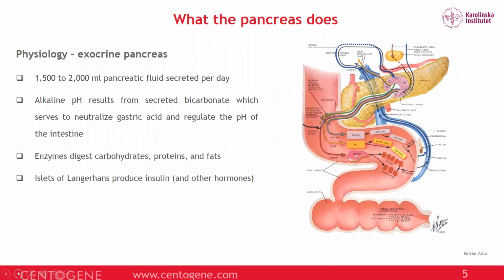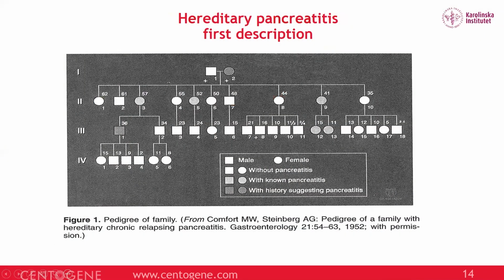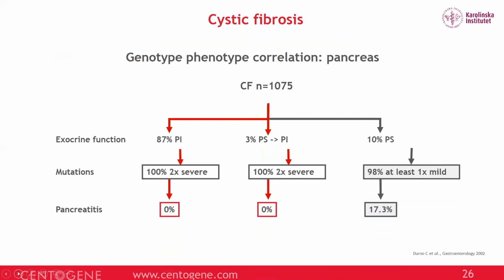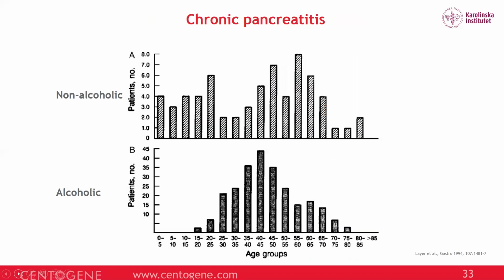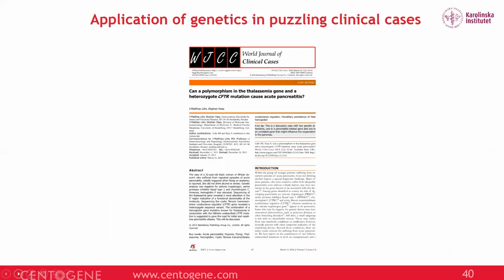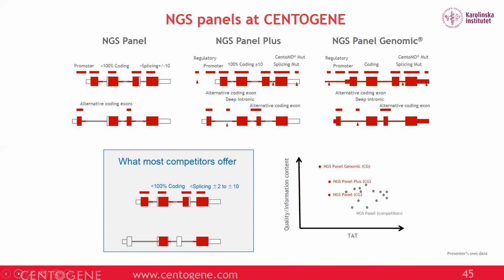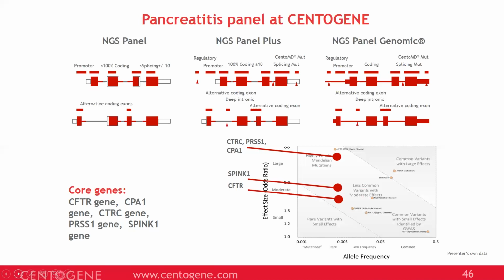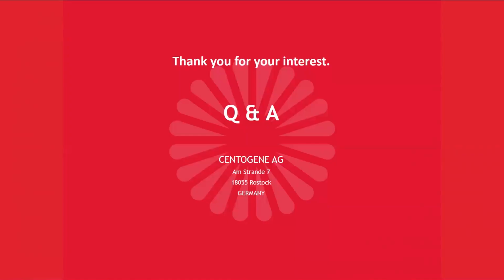Webinar: Pancreatitis - a genetic disease?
Pancreatitis is a common cause of abdominal symptoms and pain. If diagnosed, especially in the young, the question as to the etiology arises.

Watch our guest speaker, Prof. Matthias Löhr, Professor of Gastroenterology & Hepatology at Karolinska Institutet and Prof. Peter Bauer as they examine how genetic markers can indicate different mechanisms and different consequences for patients with pancreatitis, and how this can indicate for example a significantly increased risk to develop pancreatic cancer.